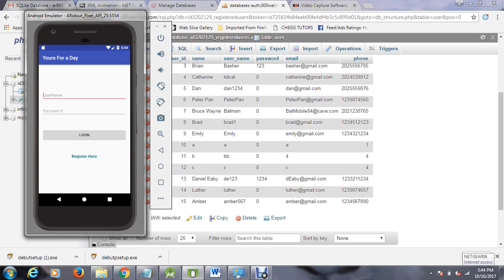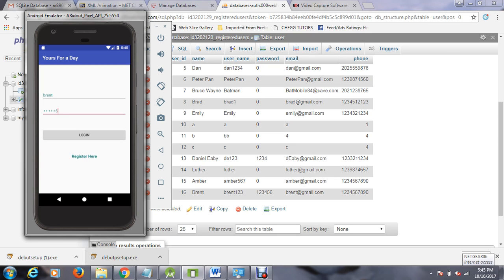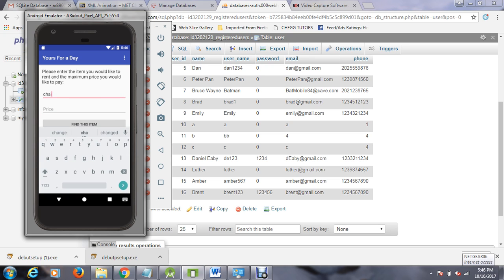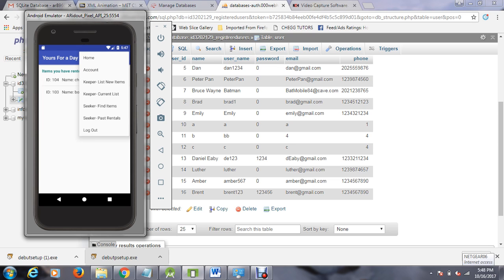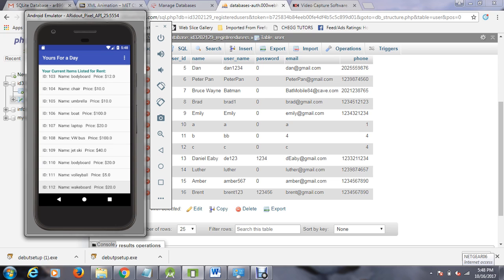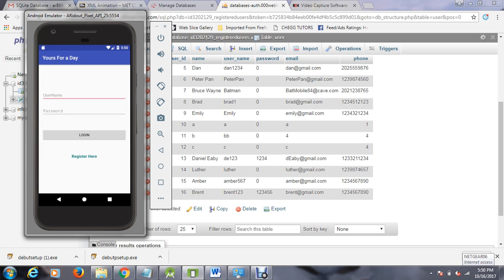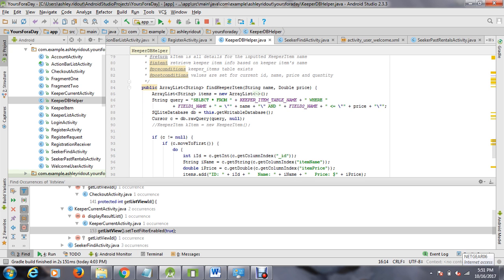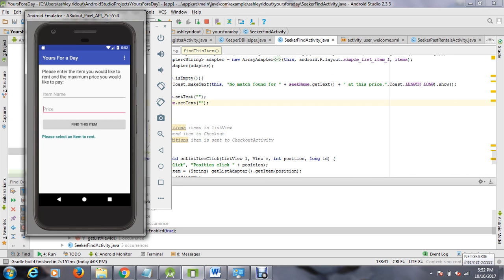YFADVideo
Display of the Yours For a Day application.